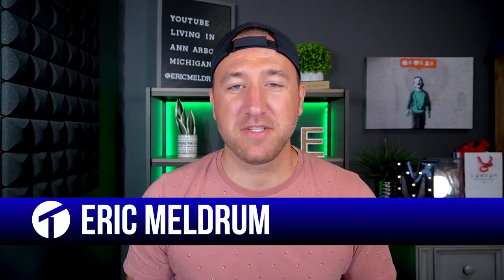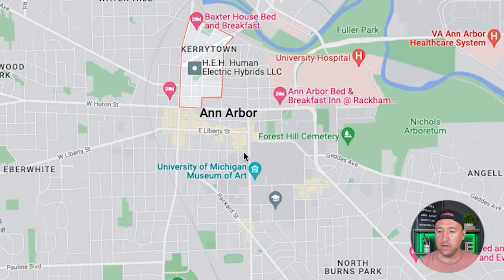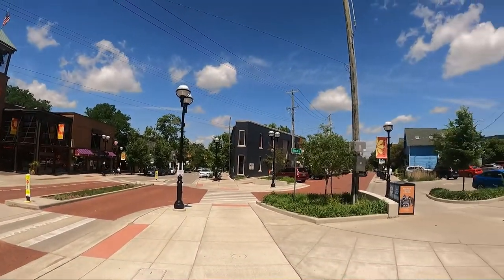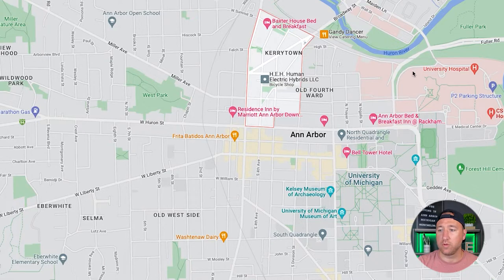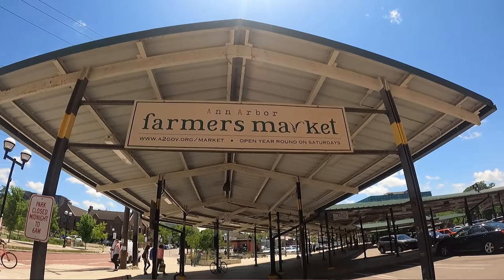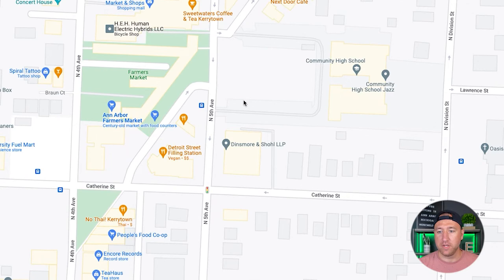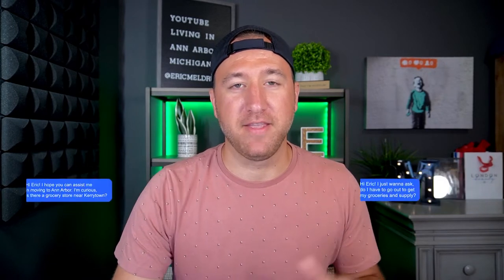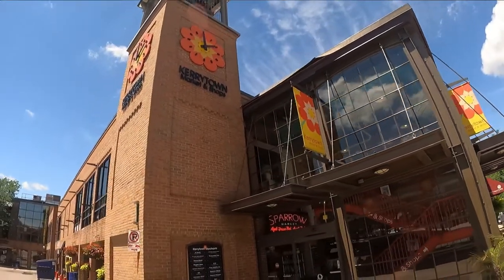Kerrytown Ann Arbor | Living In Ann Arbor Michigan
Kerrytown is in the heart of Ann Arbor and is a staple of the community. Living in Kerrytown has its perks and also has cons, and in this video, I’ll explain them both. Living in Ann Arbor Michigan full vlog tour of Kerrytown, one of Ann Arbor Michigan's best neighborhoods.
🤔 Thinking of moving to Michigan? Let us help! 🤗
If this is your first time on this channel, welcome 👋, if you're returning, welcome back we love having you here. If you want to know everything about Michigan, including the good, the bad, and the ugly, make sure you subscribe and tap that bell for notifications so you can be the first to know about the current market here in Michigan.
We get calls, texts, and emails every day from people just like you, looking for help on making their move to Metro Detroit Michigan and we love it. 😁 Whether you are moving in 1 month or 1 year, give us a call, shoot us a text, or send us an email so we can help you make a smooth move to Michigan 🚤

🏠 REAL ESTATE AGENTS! 📈 WE ARE EXPANDING!